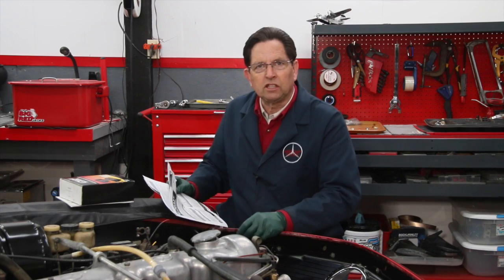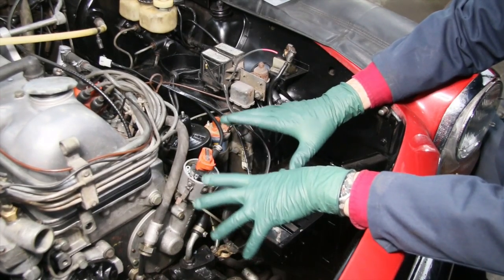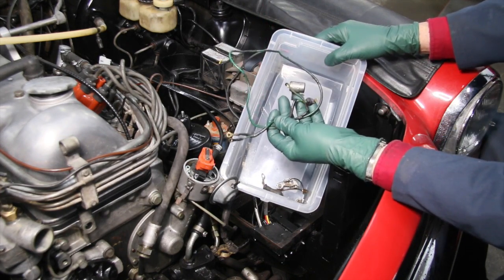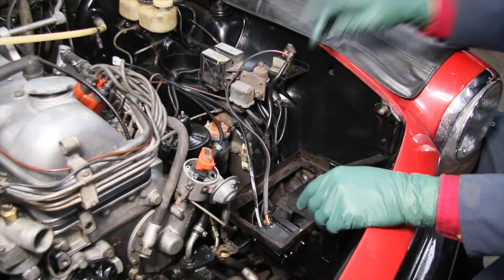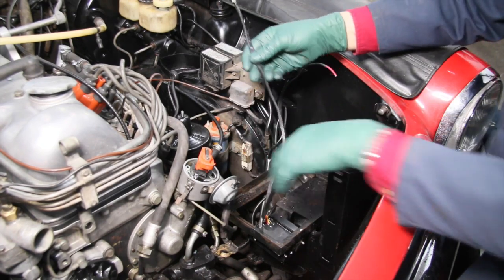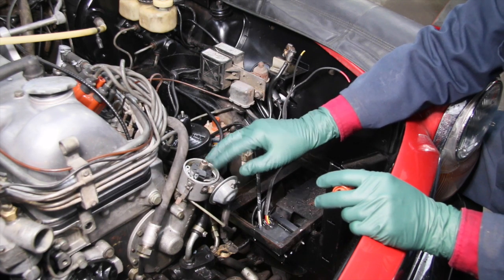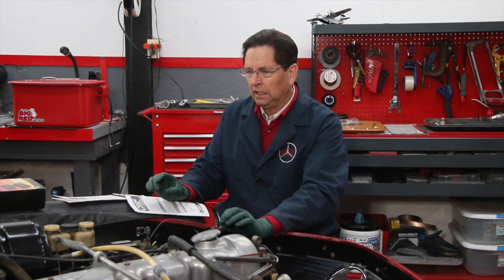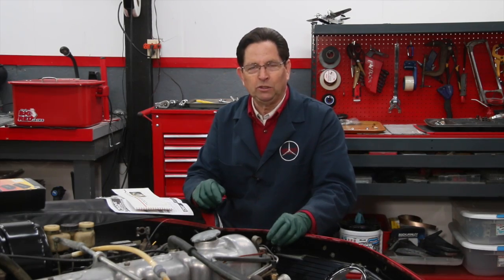Best Way to Get Your Older (Pre-1973) Car to Run Better: Say Goodbye to the Ignition Points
Link to 6 cylinder Mercedes kit An overview of an electronic ignition system and why you should convert your older (Pre-1973) points ignition engine. This video shows a conversion being done on a 1970 Mercedes 280SL. This is one of the best upgrades you can do for your old car!!!